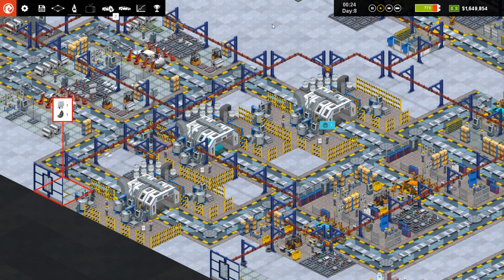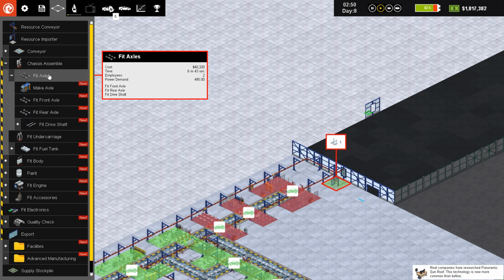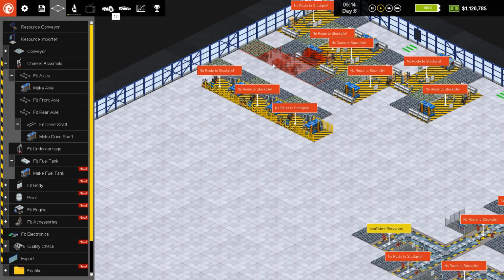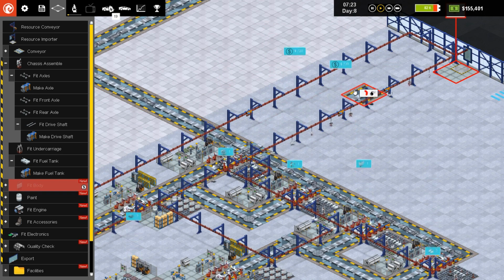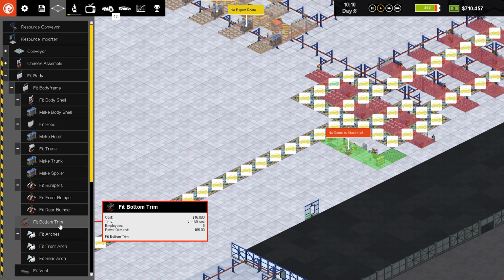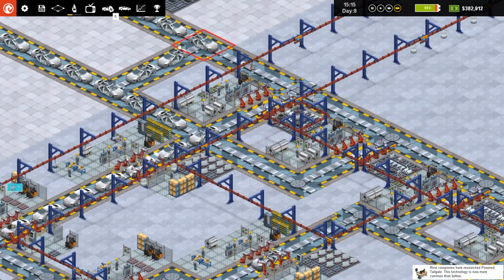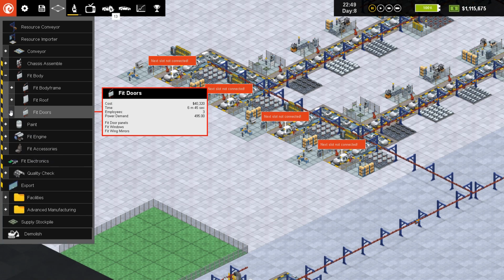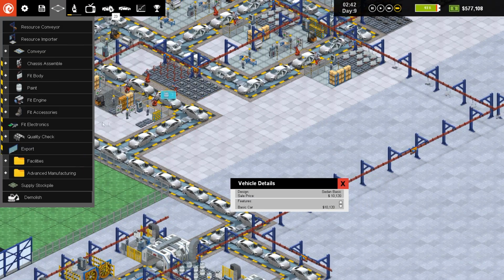Production Line: Building a Two Minute Car - The Basic's built in house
So we're picking up from where we left and have completed 99% of our research, now it's time to start expanding and simplifying our operations to produce a car every two minutes, to do this we need to have the line broken down into simplistic operation allowing for a nice consistent flow of materials to the lines and ensuring all lines are being satisfied.

 to create the mega factory building all components which we can in-house, first we'll look at how efficiency & complexities can be achieved by break-up the manufacturing processes.

With this challenge, I start from the beginning to give you a basic look at the game then I'll finish the research off-screen with a basic model and then the fun will begin.

A management/strategy game where the player runs a small, but growing car company. The objective is to grow your business whilst at the same time perfecting the layout, and production process for making cars, in order to bring the sale price for your cars as low as possible and thus available to the mass market. The game is singleplayer, isometric and designed for the PC. The mechanics of the game as unusual in that the player is not striving to make the product bigger, but to constantly subdivide the production process in order to squeeze every possible optimisation and making each stage of the production line as simple and fast and efficient as possible.

Background:

Cliff originally developed the idea as a side-scrolling management game, set in the early days of the motor car (model T Ford being the obvious example). Over time it developed into a modern day isometric game. As part of the research, Cliff visited the Ford Factory at Detroit and the Henry Ford museum. The game is based heavily on the production philosophy written in Ford's own books.